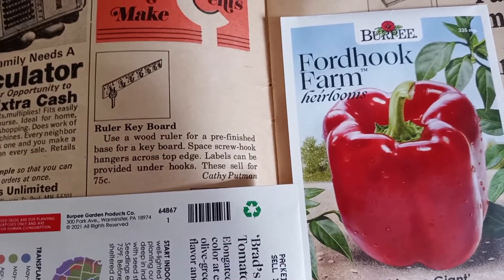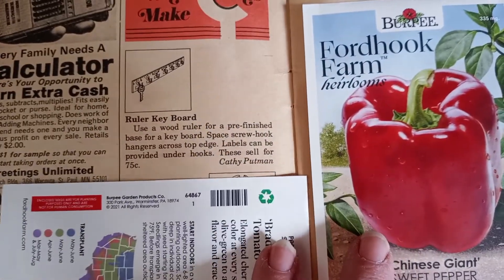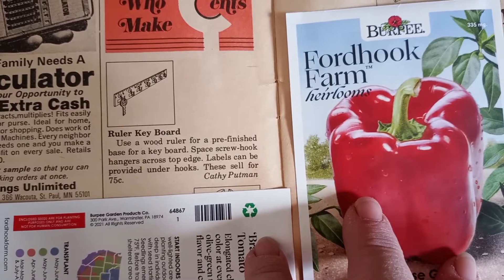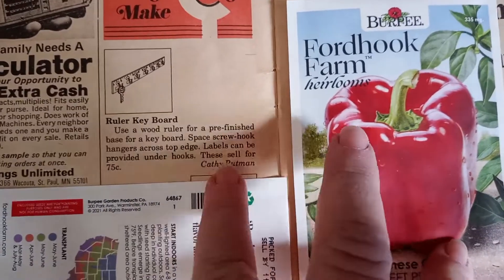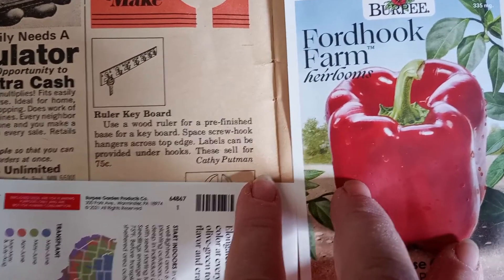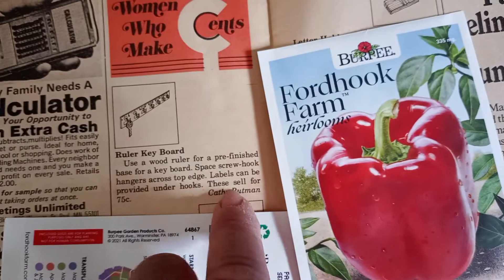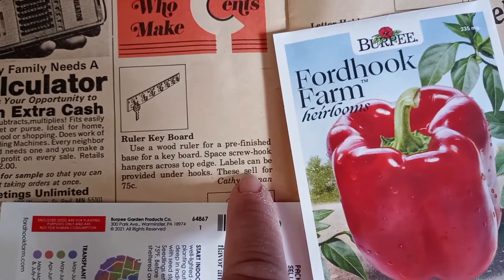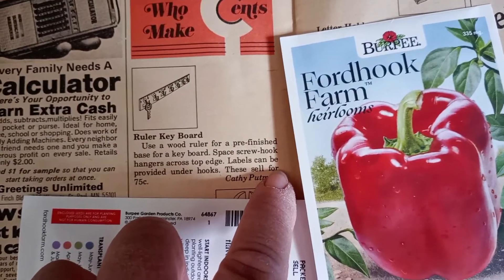Women who Make Cents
This Women who Make cents is from Workbasket April 1975